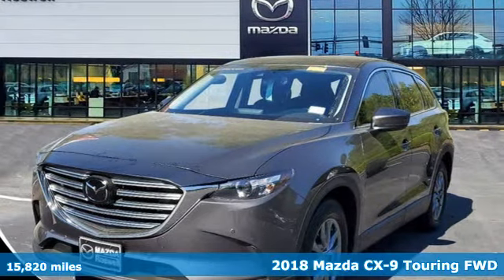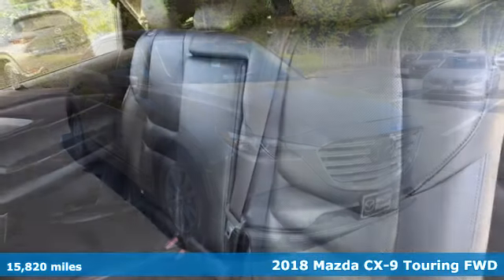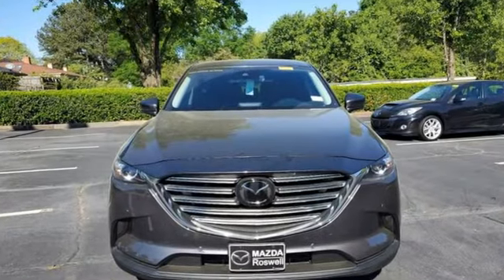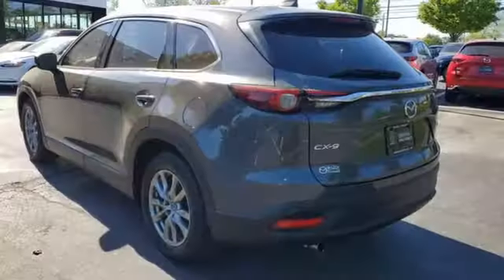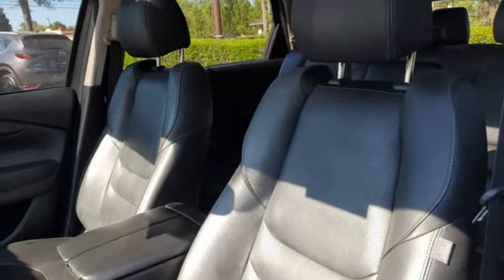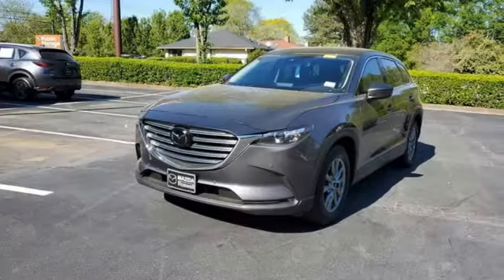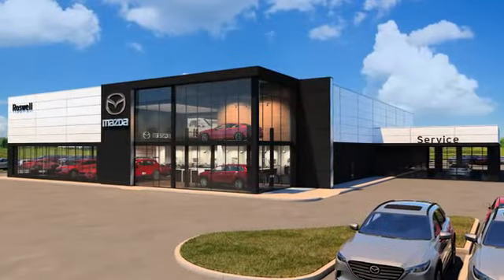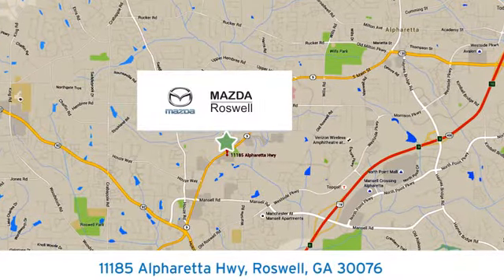Used 2018 Mazda CX-9 Roswell GA Atlanta, GA 9599P - SOLD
Year: 2018
Make: Mazda
Model: CX-9
Trim: Touring
Engine: 2.5L 4-Cylinder
Transmission: 6-Speed Automatic
Color: Gray
Interior: Black
Mileage: 15820
Stock #: 9599P
VIN: JM3TCACYXJ0212523
Certified. CARFAX One-Owner.brbr2nd Row Retractable Window Sunshade, Bose Premium Audio w/12 speakers, Front Parking Sensor, LED Foglights, Mazda Navigation System, Power Sliding Glass Moonroof w/Interior Sunshade, Rear Backup Sensor, SiriusXM Satellite Radio, Touring Premium Package. Machine Gray Metallic 2018 Mazda CX-9 Touring FWD 22/28 City/Highway MPGbrOdometer is 19801 miles below market average!brbrbrMazda Certified Pre-Owned Details:brbr * Warranty Deductible: $0br * Vehicle Historybr * Powertrain Limited Warranty: 84 Month/100,000 Mile (whichever comes first) from original in-service datebr * Transferable Warrantybr * Limited Warranty: 12 Month/12,000 Mile (whichever comes first) after new car warranty expires or from certified purchase datebr * Roadside Assistancebr * Includes Autocheck Vehicle History Report with 3 Year Buyback Protectionbr * 160 Point InspectionbrbrbrAwards:br * 2018 KBB.com Brand Image Awards

Address:
11185 Alpharetta Hwy